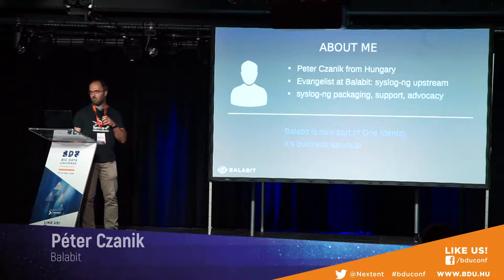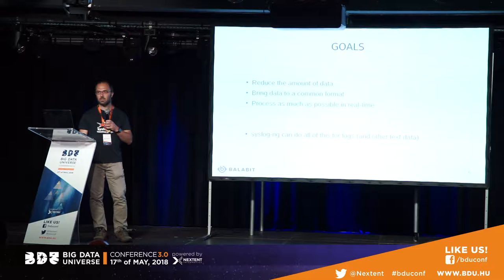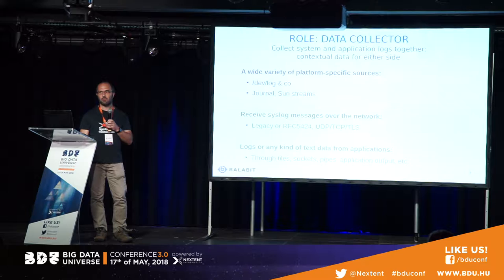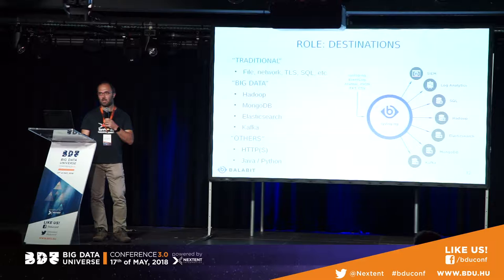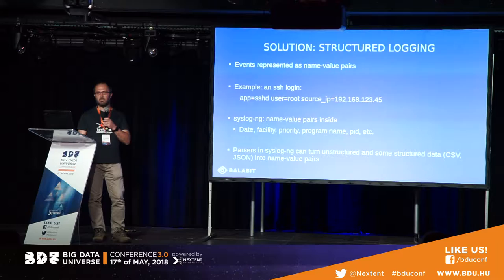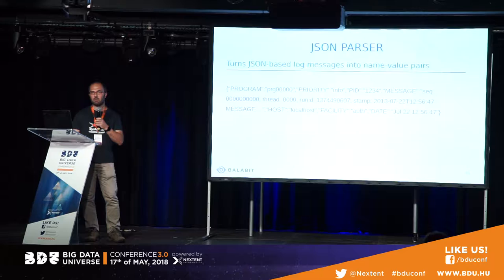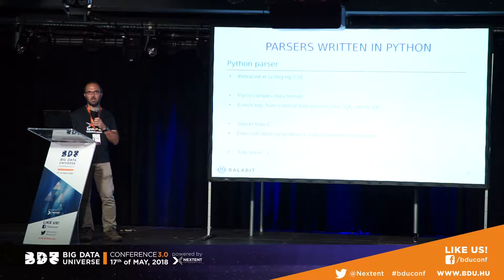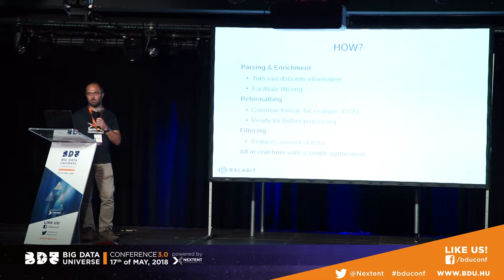Big Data Universe Conference 3.0 - 17.05.2018 - Péter Czanik - Balabit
Save all or save costs?

Abstract:

"Big Data vendors often say: “Save all of your logs, or any kind of information as raw data. Storage is endless and you never know what data could come handy in the future, or in what format you’ll need it.” However, when you want vendor support and use quality hardware, Big Data suddenly becomes expensive. It feels even more expensive because you won’t ever use the majority of the data
Using syslog-ng for logging can optimize your Big Data costs in multiple ways:
- Parse and enrich log messages (or any kind of collected data) to help message filtering. Discarding useless messages can significantly reduce the amount of data to be stored.
- Convert messages to the format that the processing applications use, or save them in a structured format that is easy to process, for example JSON. Syslog-ng can do this in real time on the clients, saving you processing time in the Big Data server farm.
- Collect logs and forward them directly to your Big Data destination (for example Elastic, Apache Kafka, Hadoop), without having to install additional applications, simplifying your infrastructure.
- The processing capabilities of syslog-ng are much better than most Big Data client applications, it can process more messages using less resources.
- Processing, reformatting, and filtering messages saves on the costs storage, maintenance, and processing power of your Big Data cluster."